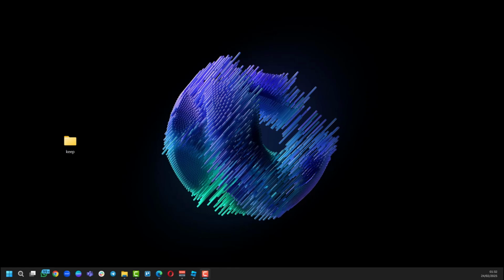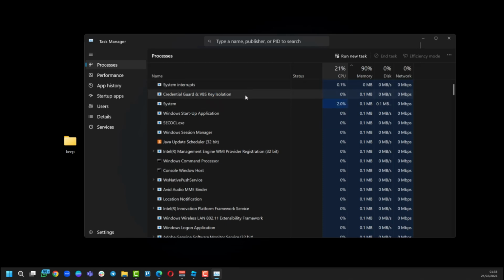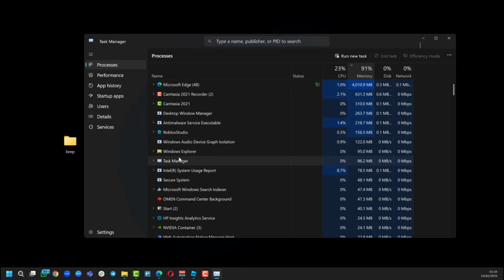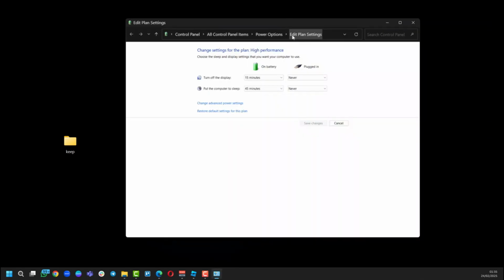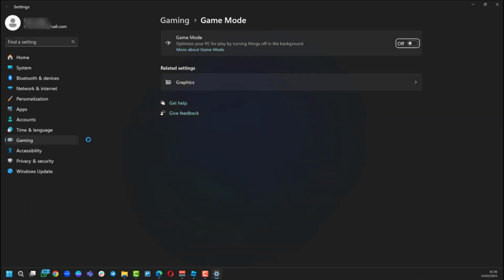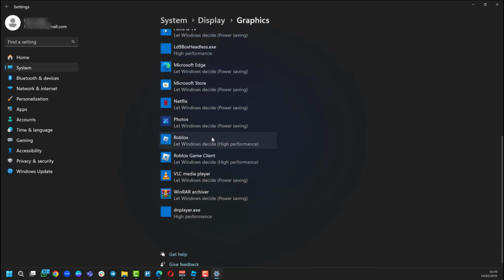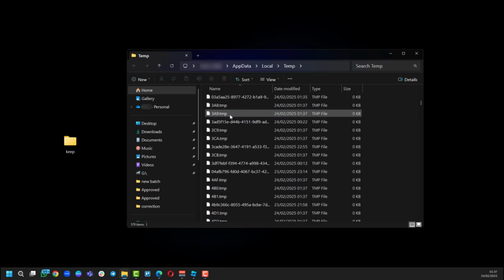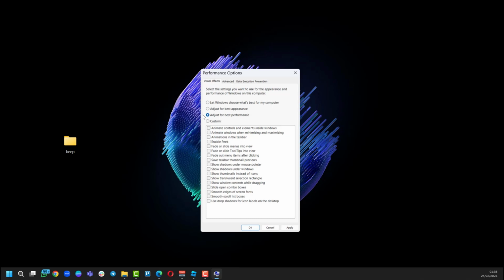How to Boost FPS on Low End PCs Instantly| Quick Guide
Want to play your favorite games on low-end PCs without sacrificing performance? Look no further! In this video, we'll show you some quick and easy tips to boost your FPS in seconds, no matter your hardware. From tweaking graphics settings to optimizing system resources, we've got you covered. Whether you're playing Fortnite, Minecraft, or your favorite indie game, these tips will help you get the most out of your PC. So, what are you waiting for? Watch now and start gaming like a pro!

🔐 Secure Your Online Activity with NordVPN:

30-day money-back guarantee
Starting at just €3.09/month (instead of €11.59)!